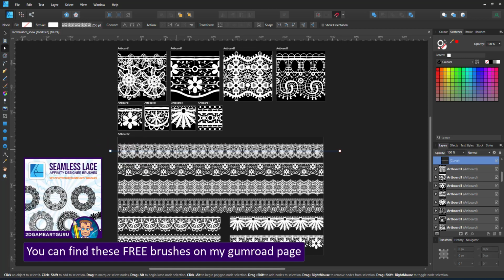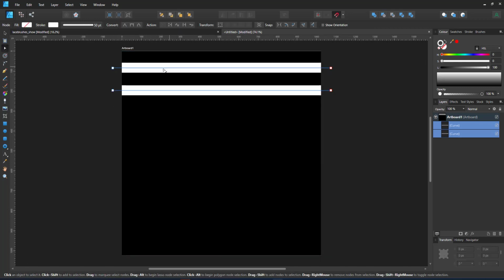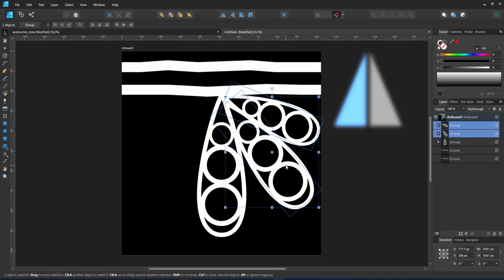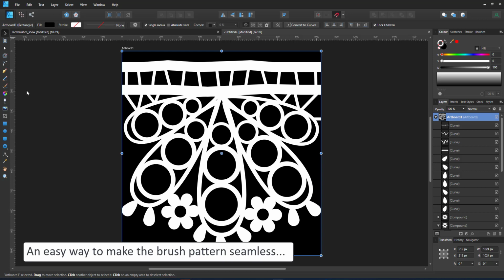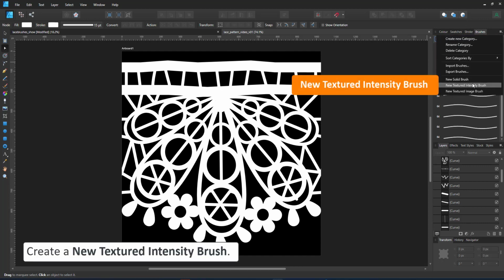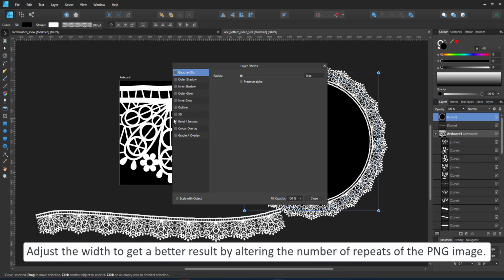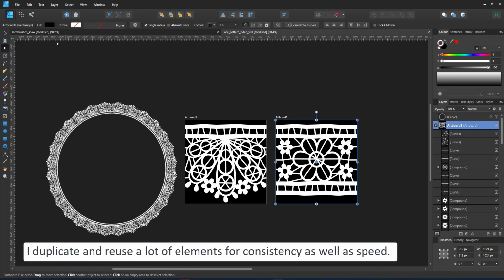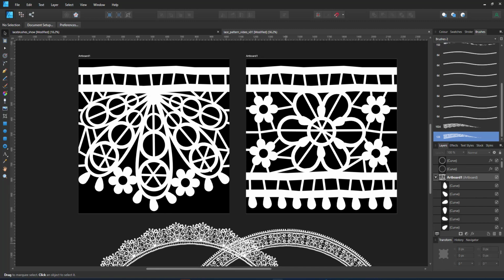Affinity Designer Tutorial - Design your own Lace Brushes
In this video tutorial, I show you how to create seamless lace patterns to use as brushes in Affinity Designer.

I used lace brushes in an earlier video and was asked how I go about creating them. It's a lot easier than you might think! In this video, I create a lace pattern using the pen tool and circles and make it a brush to be used as a Textured Intensity Brush in Affinity Designer's Vector Persona. I take that design and quickly make a variation by reusing the elements I already created.

You can find more Affinity Designer and Inkscape tutorials on my